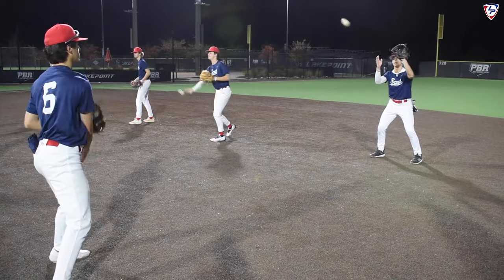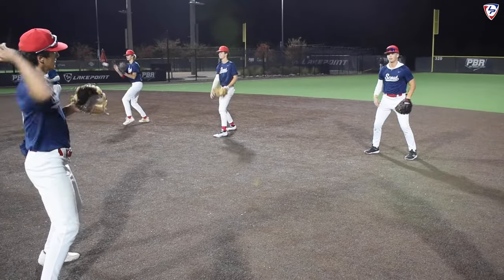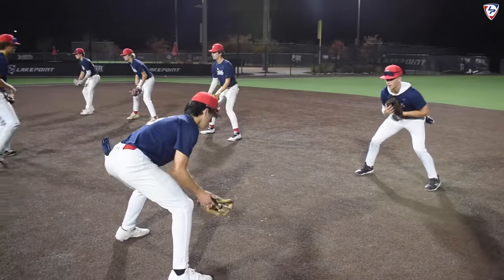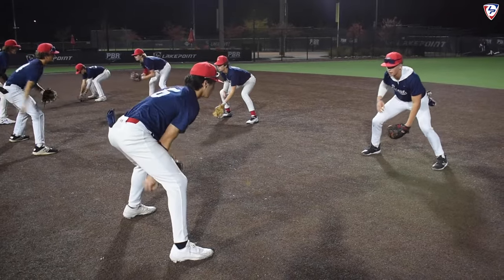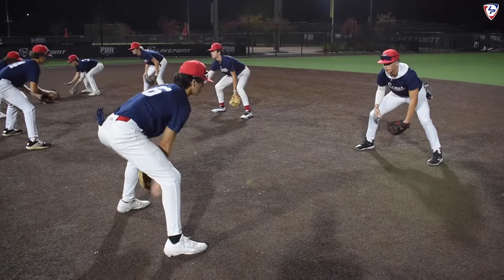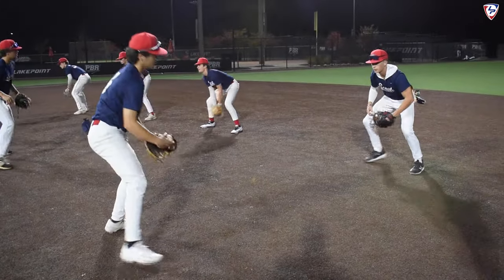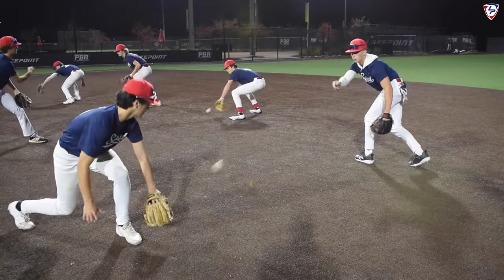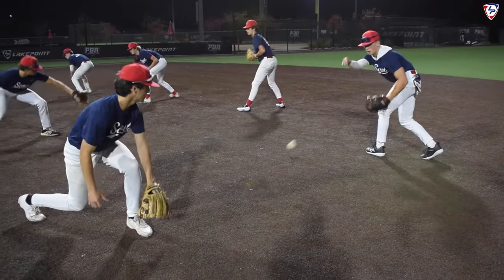Infield warmup and footwork drills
Learn infield warmup and footwork drills with USA Scout director of baseball ops/head coach Austin Wagner.